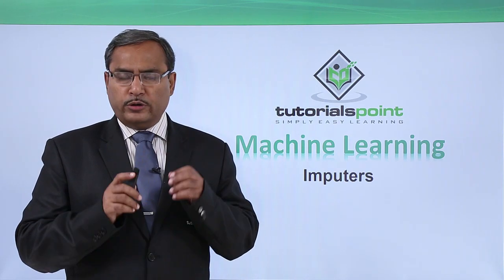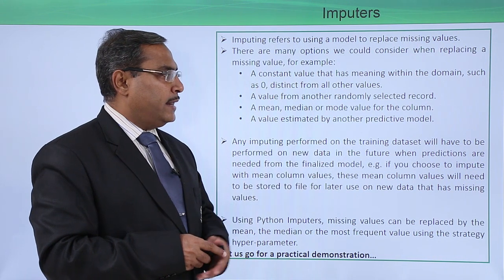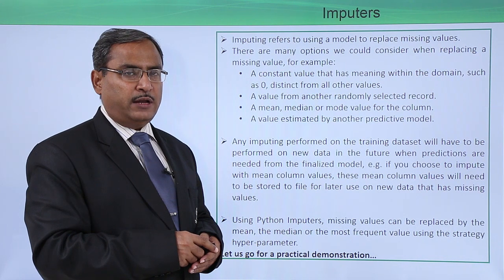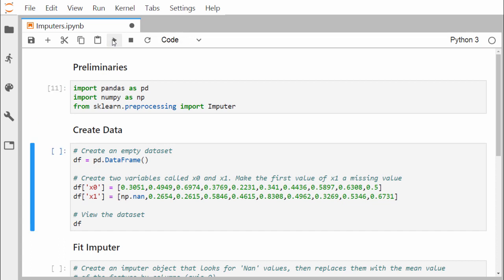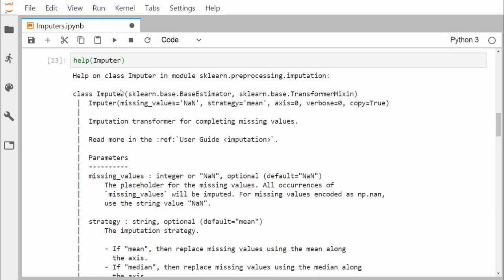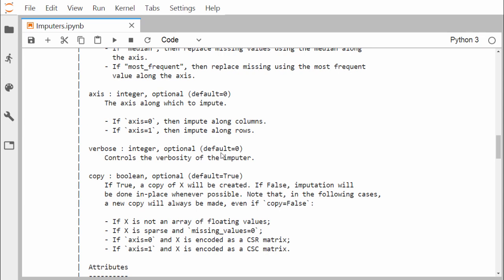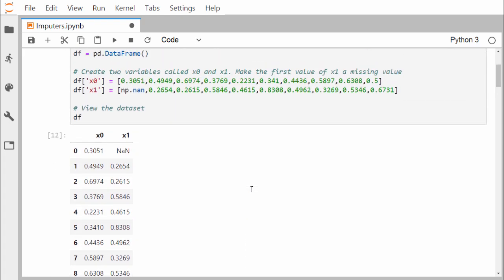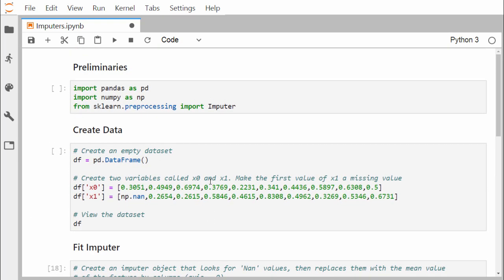Machine Learning - Preprocessing Structured Data - Imputers